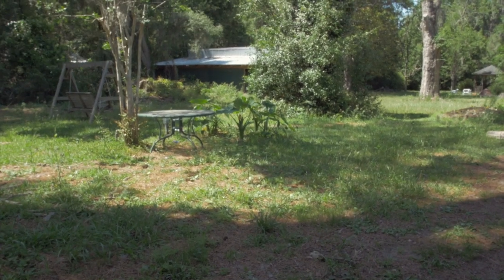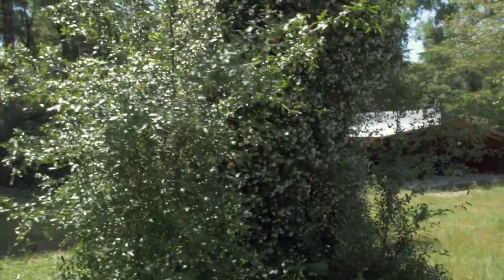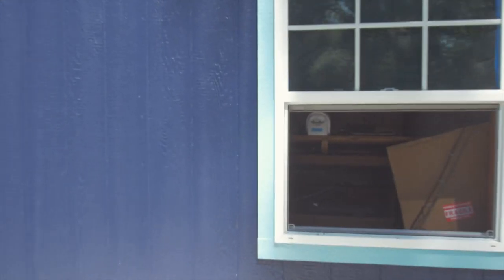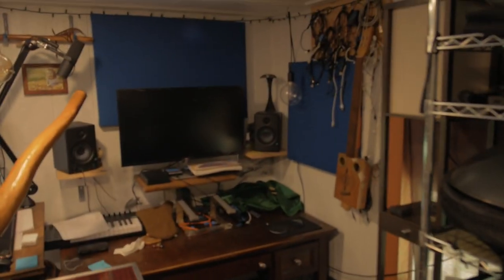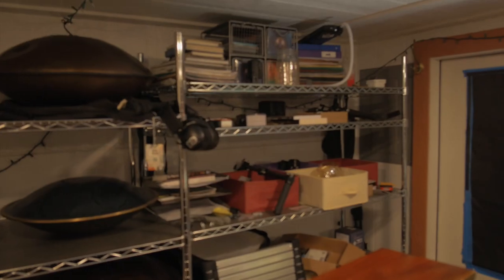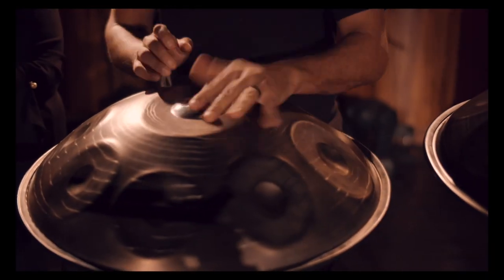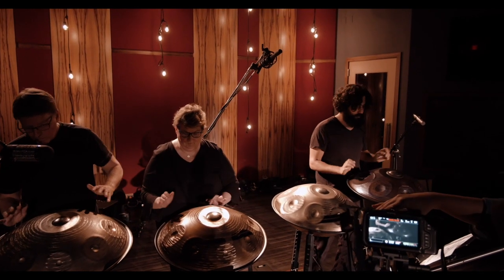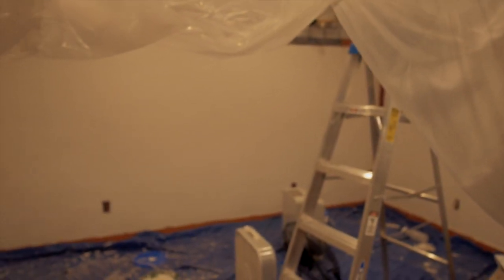My Battle with Perfectionism - Handpan Vlog #1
I am on a mission to get a hold of my tendency towards perfectionism and start sharing more content 💓😆🤦🏽‍♂️😳 💓 Here is a bit of an update on the last 2 years and where we're at now. New Course coming soon!